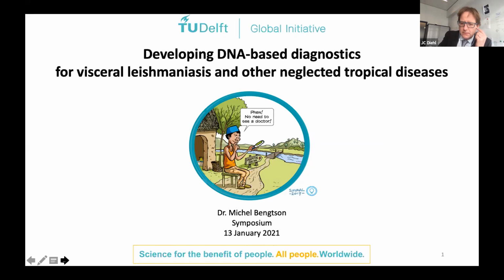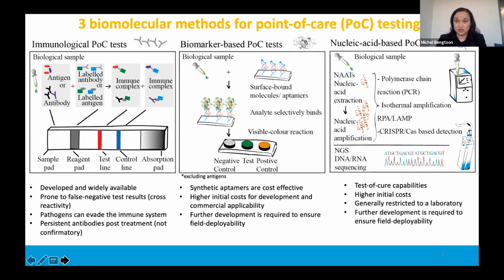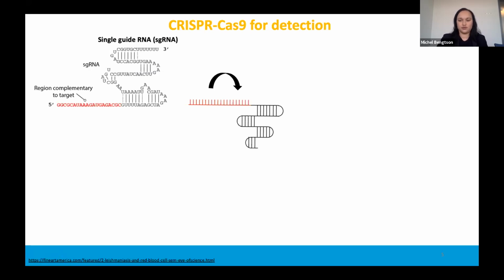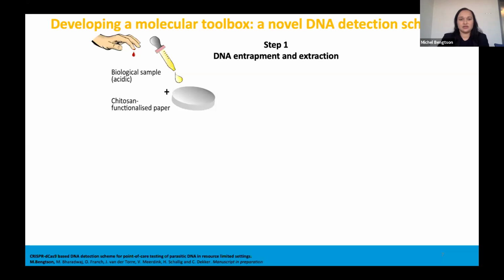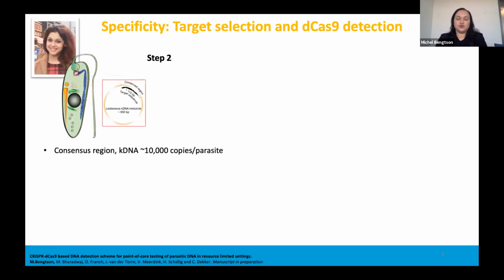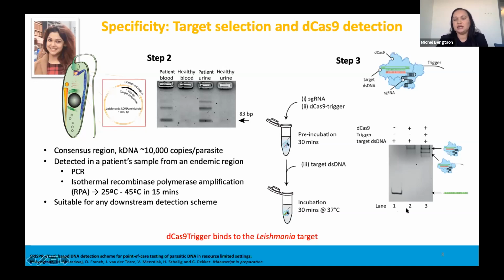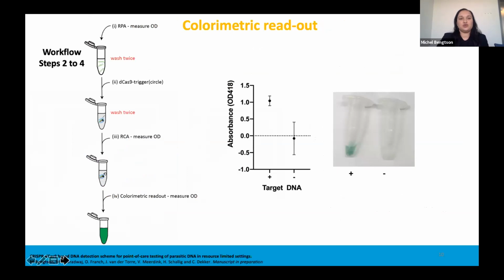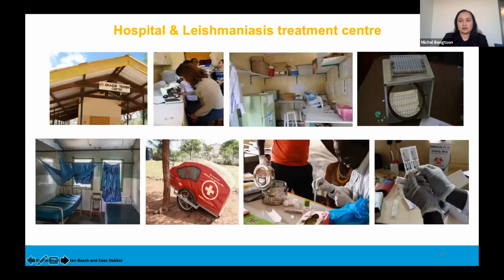Michel Bengtson INSPiRED Symposium 2021